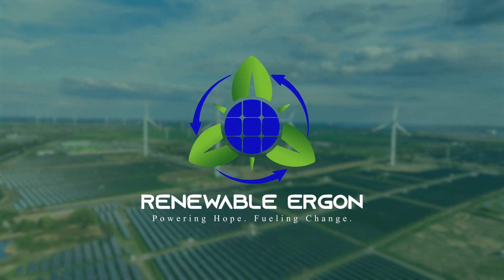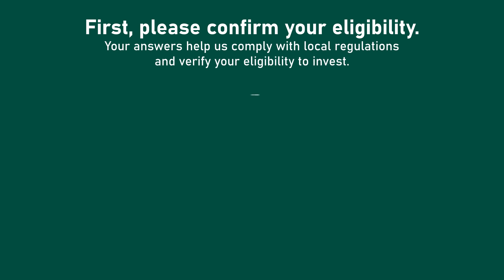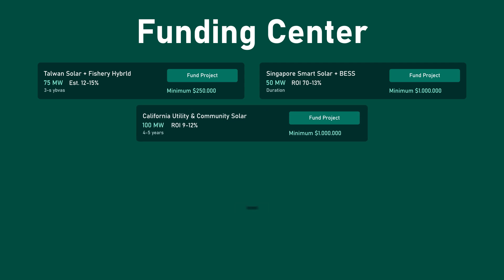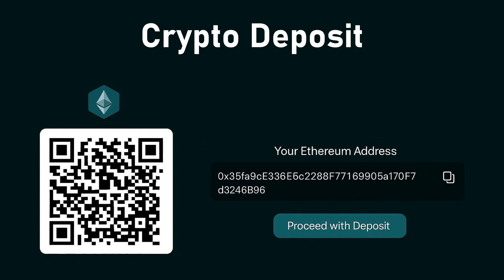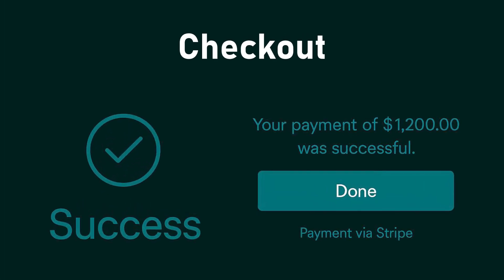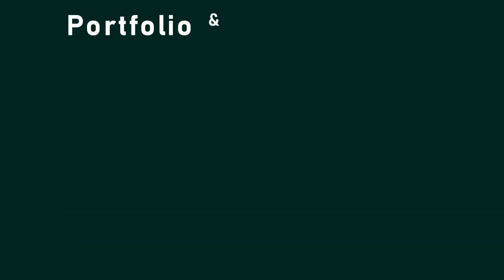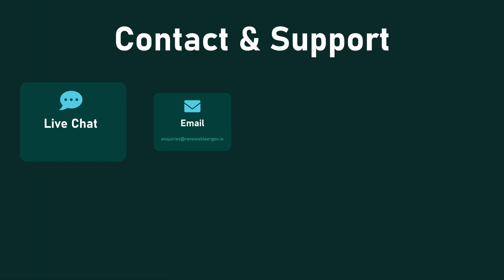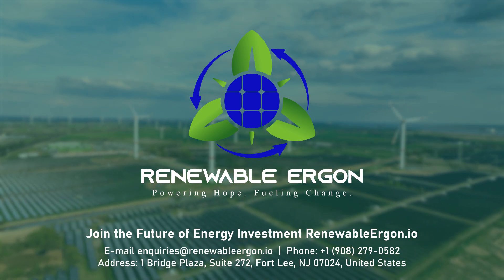Renewable Ergon | Building a Cleaner Future Through Smart Energy Innovation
Discover how Renewable Ergon is shaping the next generation of clean energy projects across the globe.
From advanced solar technology in Taiwan and Singapore to sustainable infrastructure in California, our mission is to create a transparent, tech-driven platform that empowers individuals, communities, and businesses to participate in a greener tomorrow.

🌎 What You’ll See in This Video:

How to explore and join global clean-energy projects

Smart dashboards for registration, compliance, and verification

Secure systems for managing your account and progress

Real-time performance tracking and sustainability insights

Global collaboration toward renewable energy innovation

One Bridge Plaza, Suite 272, Fort Lee, NJ 07024, United States

💡 Renewable Ergon – Powering Hope, Fueling Change.